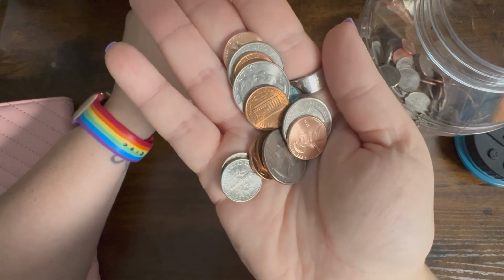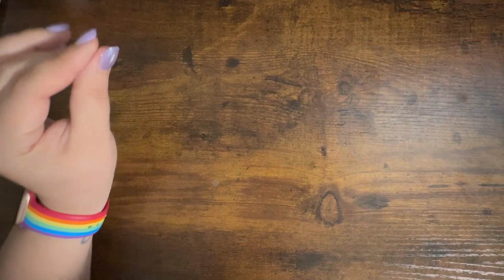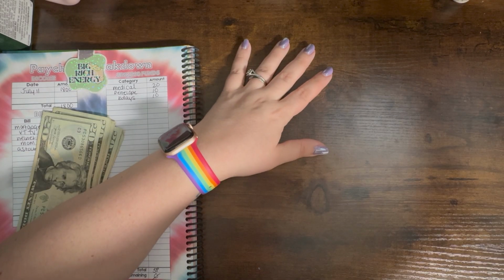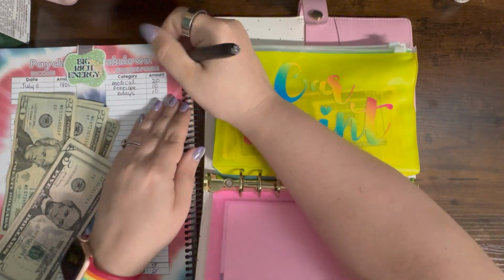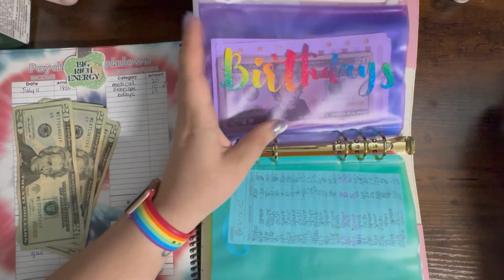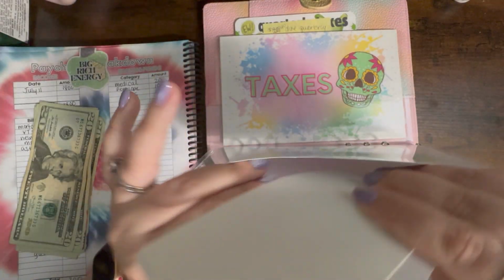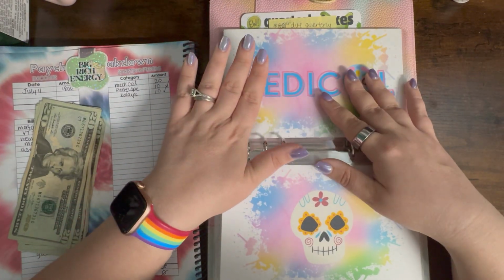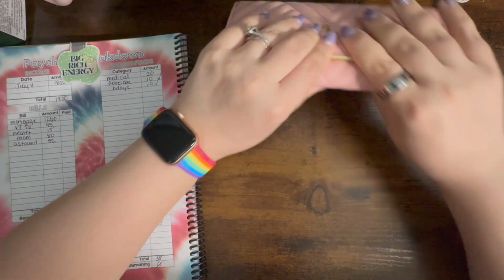Friday Cash Stuffing ll First Paycheck of July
Today I'm stuffing my wallet and some sinking funds!

Progressive $1,000 Savings Challenge Book
Bright Undated Budget Planner
Destroy that Debt!
DIY Savings Challenge Book
Save It! Savings Challenge Book
BYOB Savings Challenge Book
25 Low Income Savings Challenges
The Seasonal Undated Planner
Neutral Undated Planner
More Money, More Freedom Savings Challenge Book

Find Rollin the Rainbow, Mega Money Mall and much more in my Etsy shop!

Come save money on Fetch with me! Sign up w/ code 5336R & get 2,000 pts See you there!